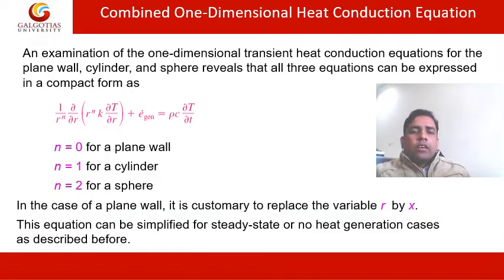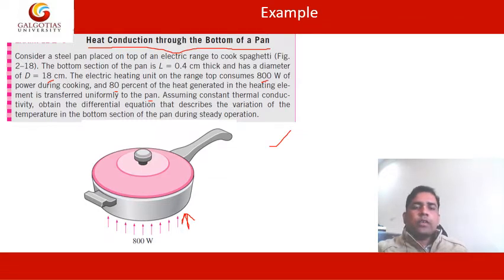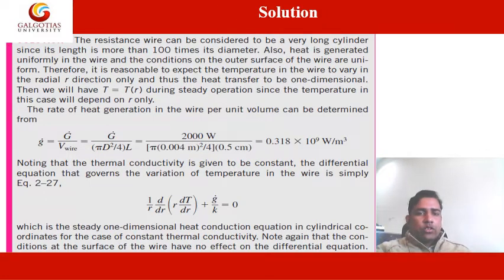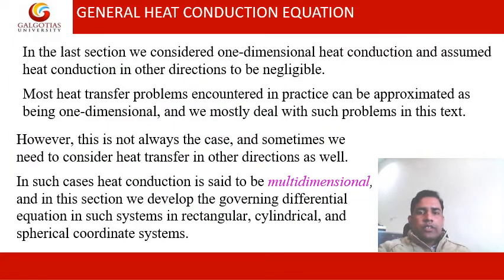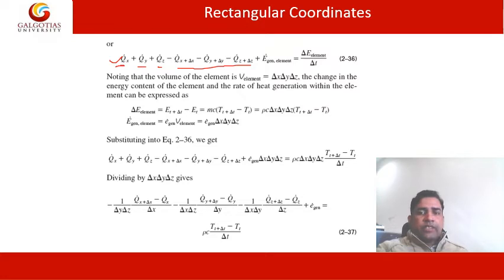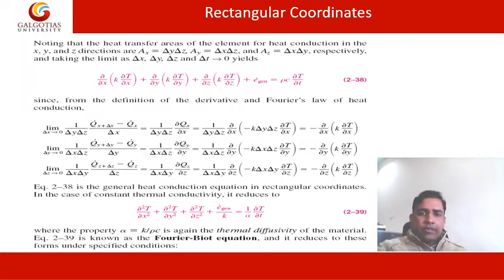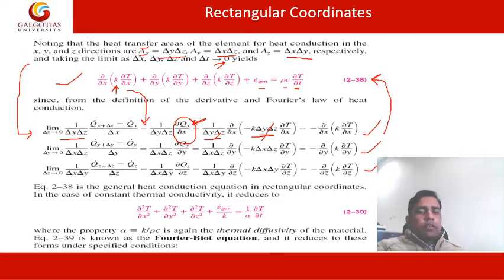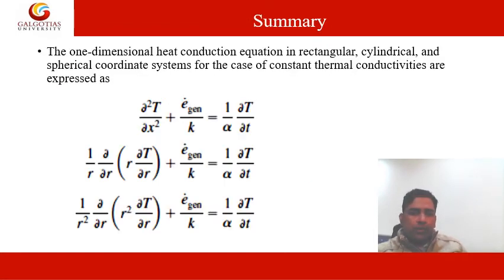BTME3003, Heat and Mass Transfer: Combined One-Dimensional Heat Conduction Equation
Heat Conduction Equation